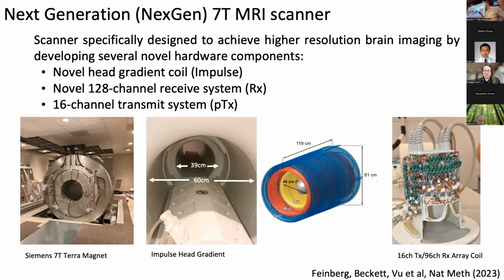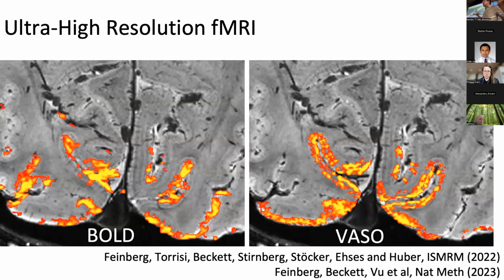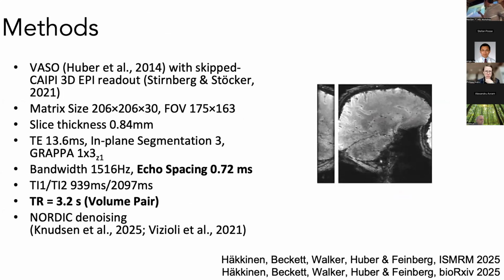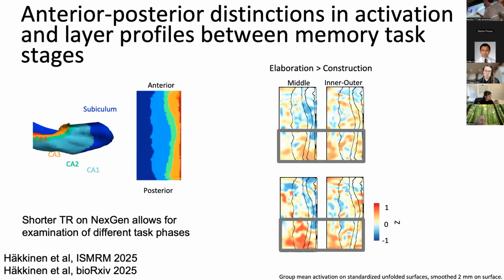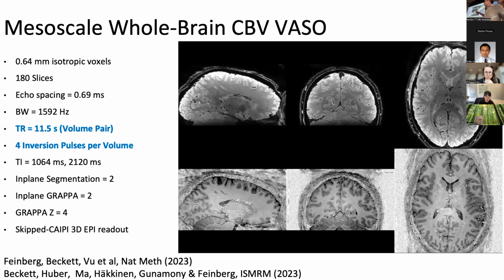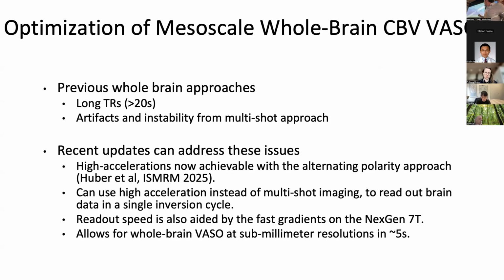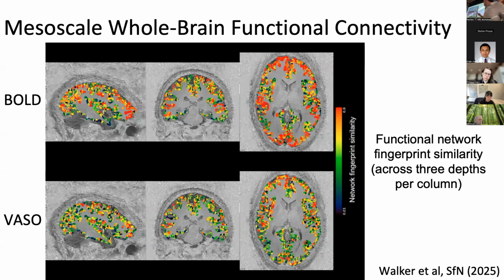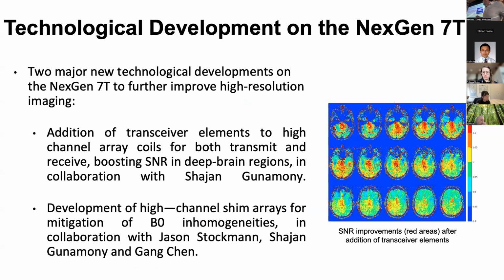01 - Alex Beckett - NexGen 7T: Recent advancements in fMRI